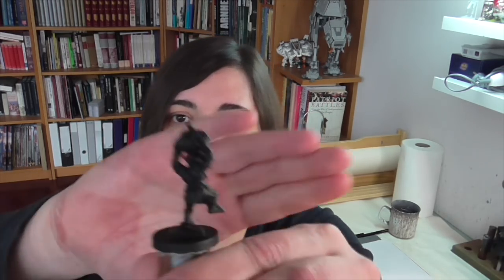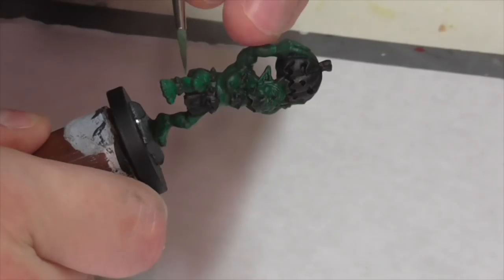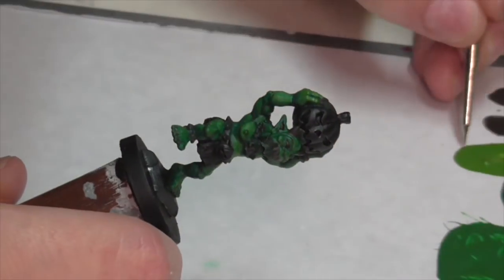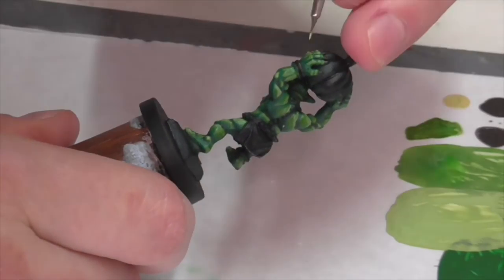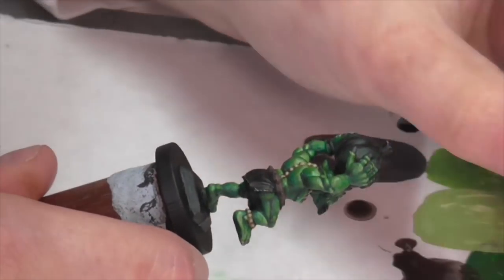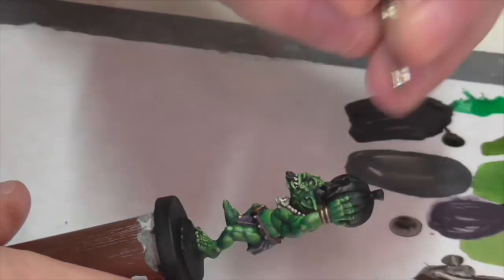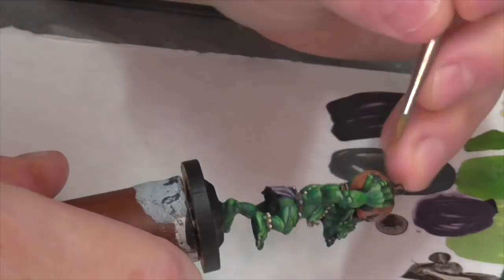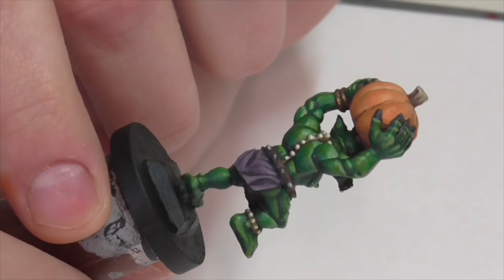Smashing pumpkins: Painting a goblin for Halloween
Happy Halloween everyone! In this week's video, I'm painting an "old-school" Goblin figure from Warmonger Miniatures. Even though the sculpt isn't contemporary, the skin tone should work well on any greenskins you might want to paint.

The following music was used in this video:
Millicent - Max Surla / Media Right Productions